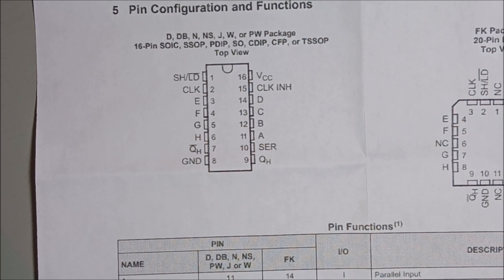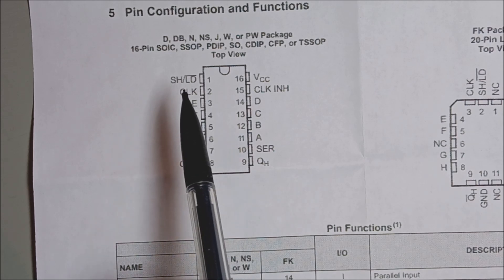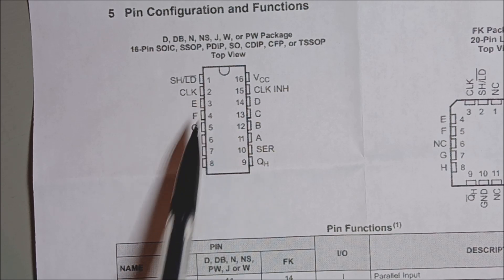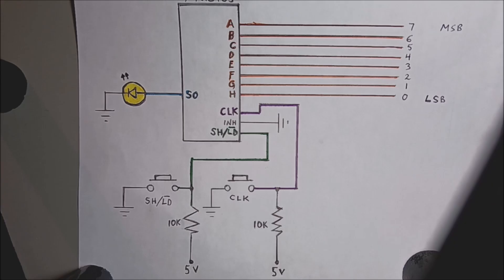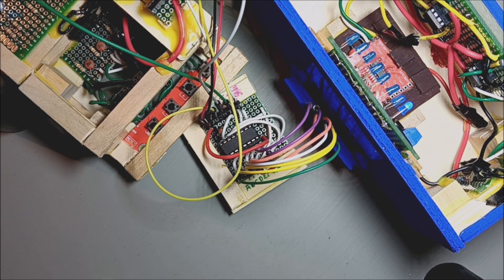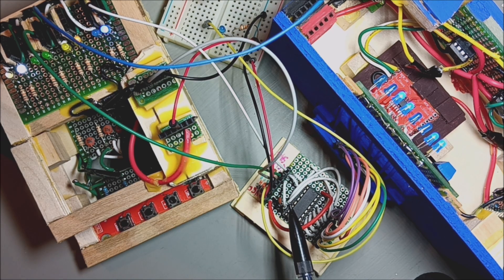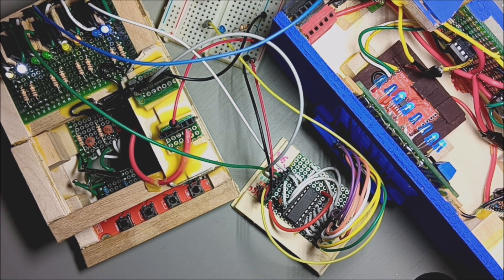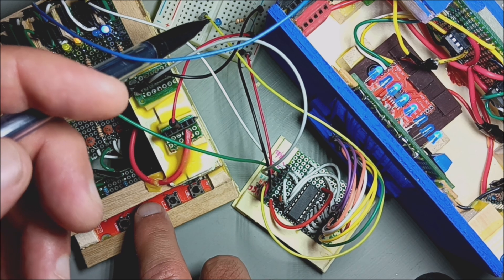74HC165 Shift Register (Parallel in Serial Out)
74HC165 Shift Register (Parallel in Serial Out)